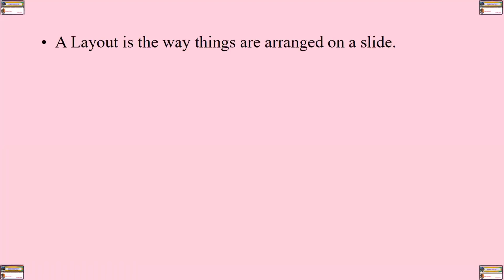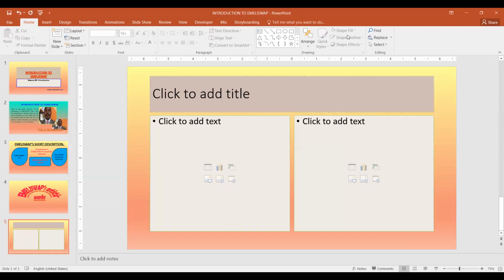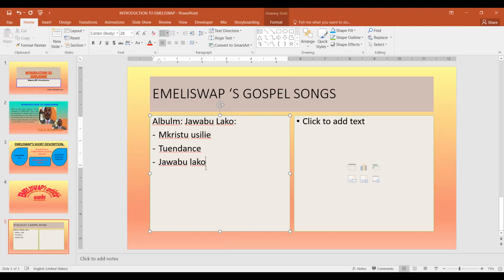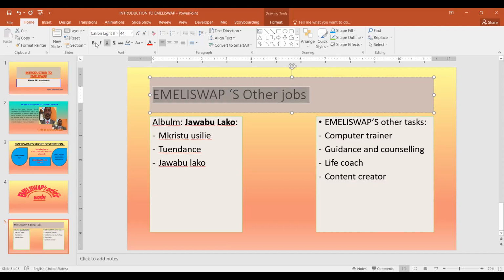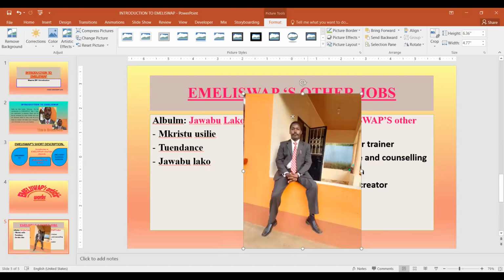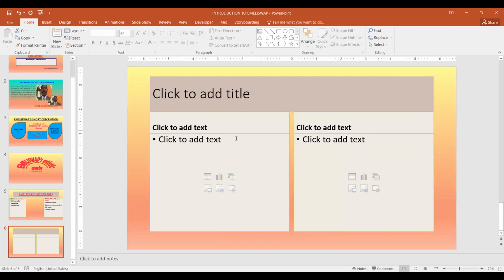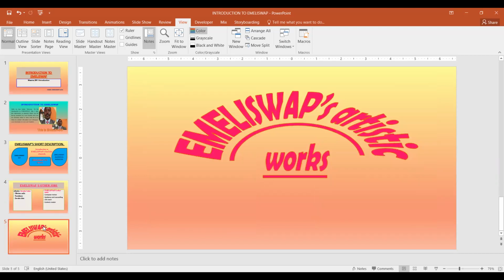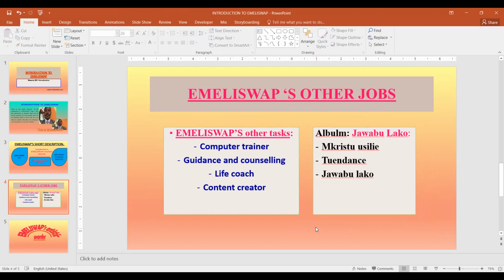How to Apply Layouts on a Slide in Microsoft PowerPoint Presentation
This video introduces layouts, then describes and demonstrates on how to change a slide’s Layout,
and rearrange the layout.